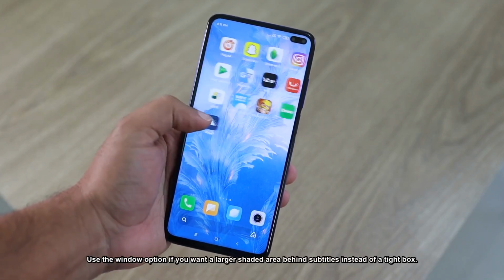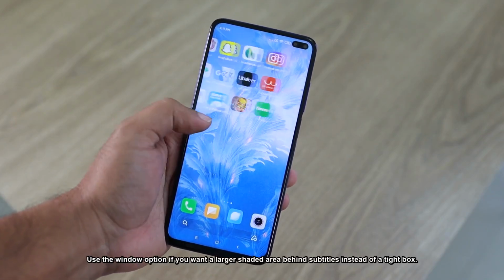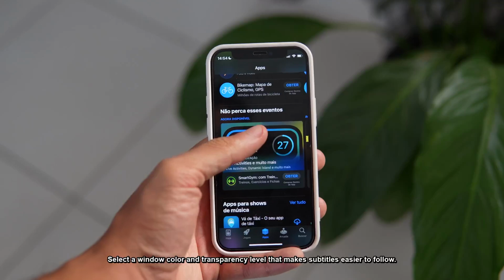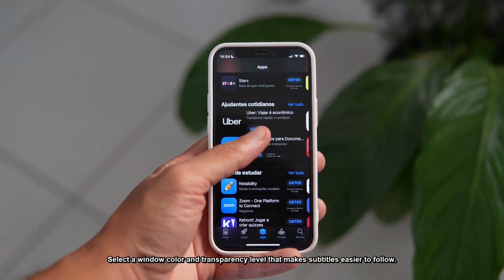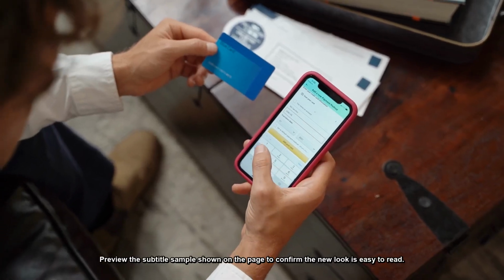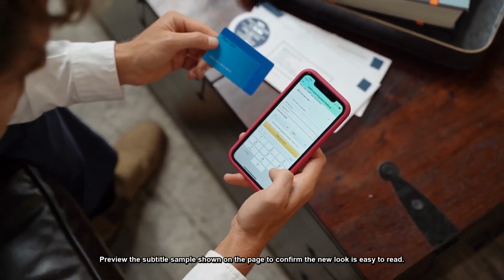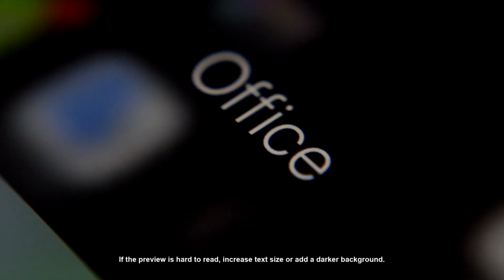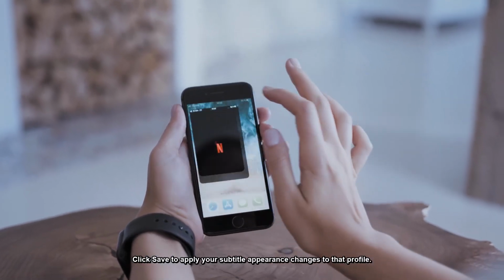How to Change Netflix Subtitle Appearance – Customization Guide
Unlock the full potential of your Netflix viewing experience by learning how to change subtitle appearance with our simple customization guide! In this video, we'll walk you through step-by-step instructions to modify font style, size, color, and background of your subtitles, ensuring you enjoy your favorite shows and movies just the way you like. Whether you prefer a bold look or a subtle design, we've got you covered!